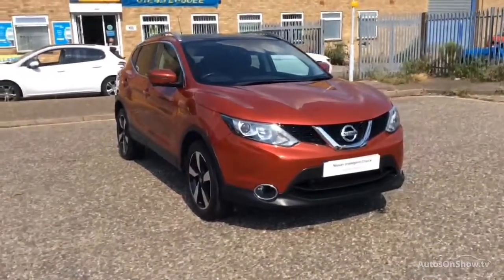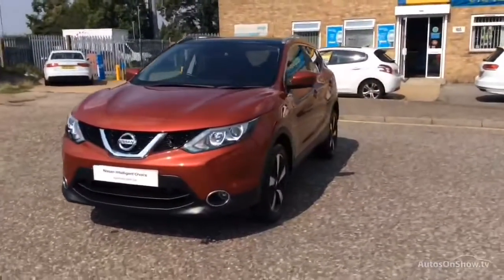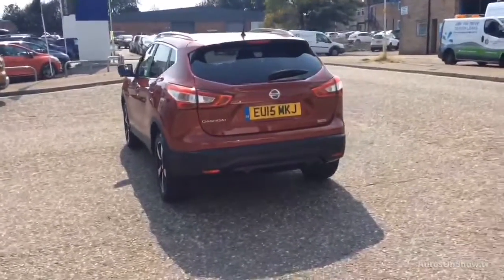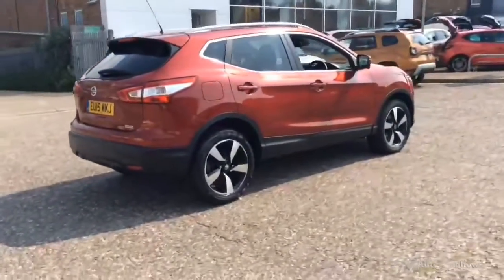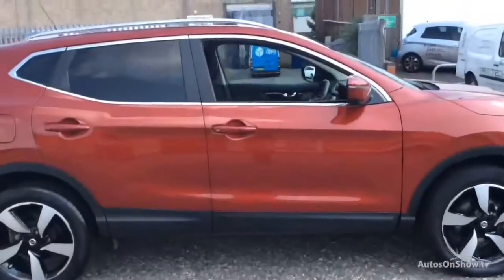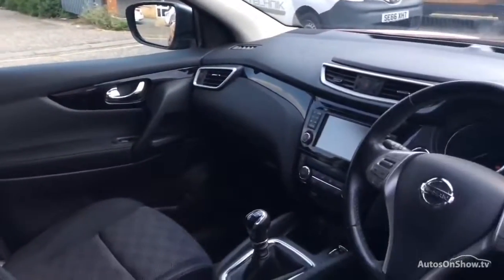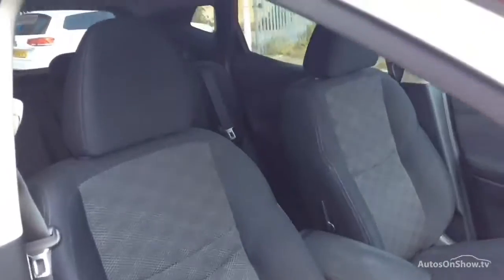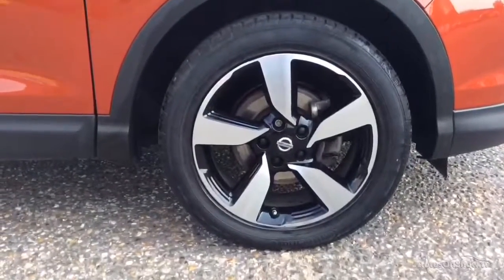NISSAN QASHQAI N-TEC PLUS DIG-T RED 2015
2015 NISSAN QASHQAI N-TEC PLUS DIG-T HATCHBACK PETROL, in RED